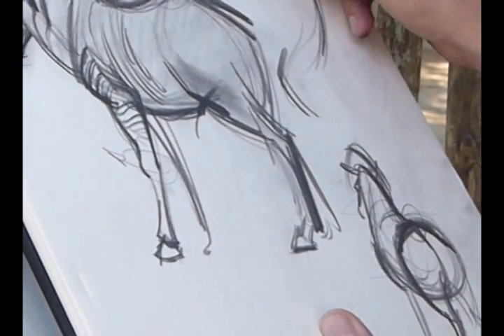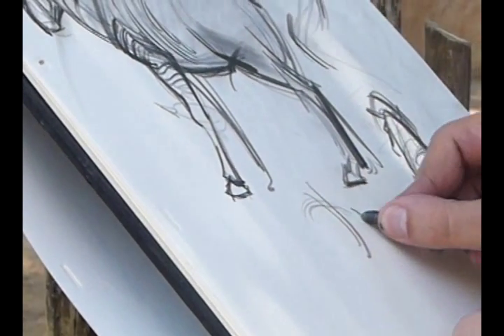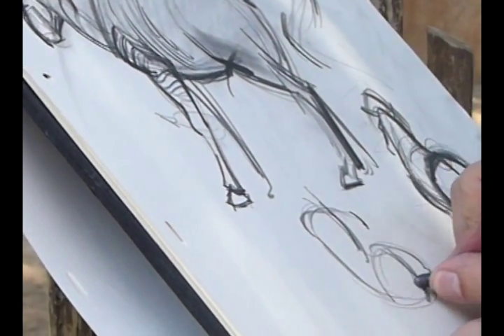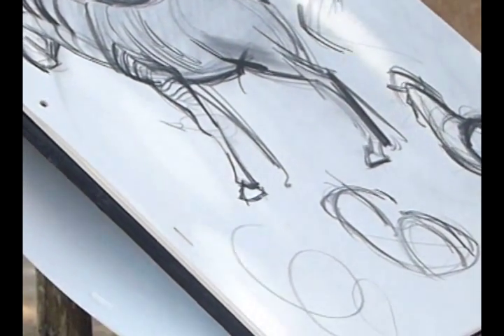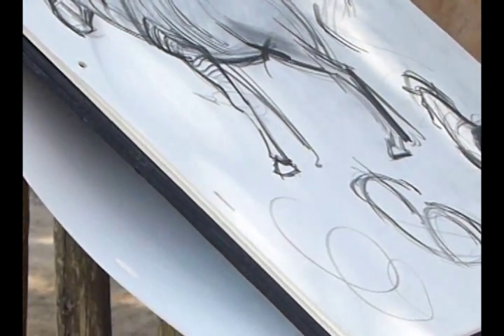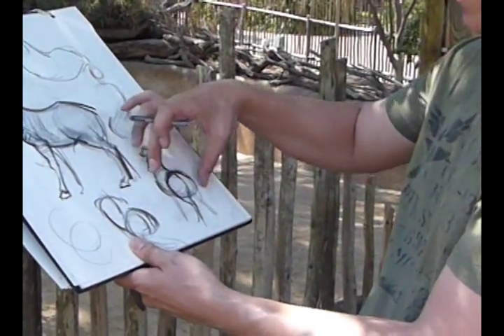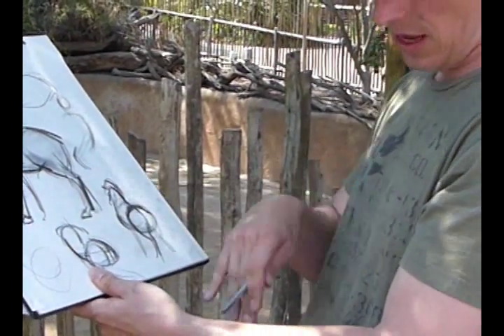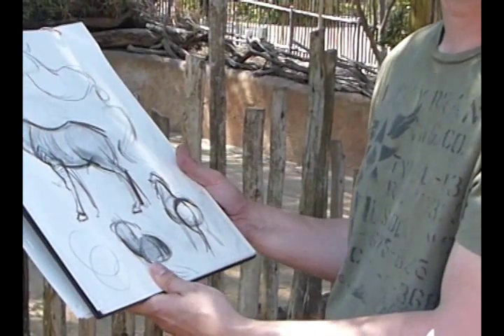How to Draw a Zebra - LA Zoo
Watch FORCE Drawing creator Mike Mattesi sketch in real time with this footage from a class at the L.A. Zoo. Learn how to apply FORCE to your quick sketches with online drawing tutorials

FORCE Drawing teaches you how to bring rhythm and life to your sketches, whether you are drawing humans or animals! Learn how to bring FORCE into your craft with online art courses from classes on figure drawing and anatomy to animals and character design.